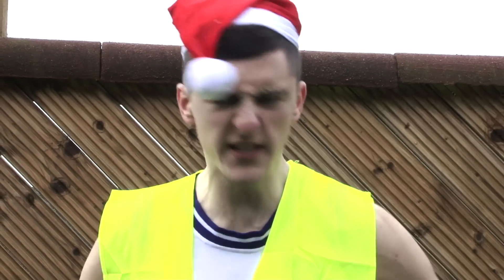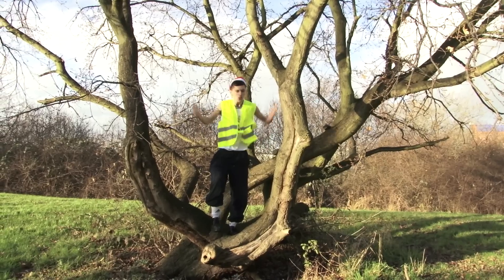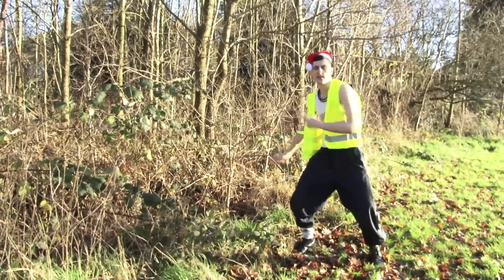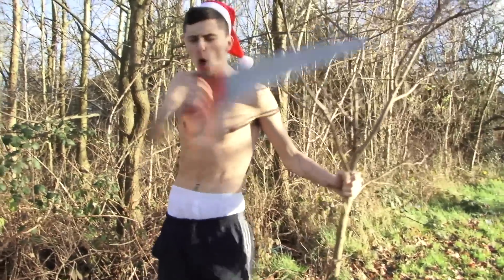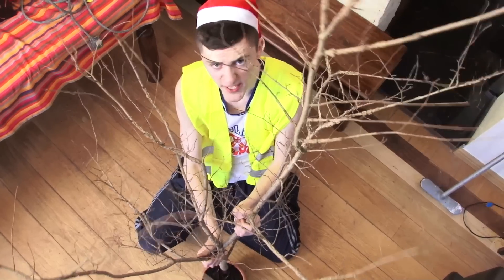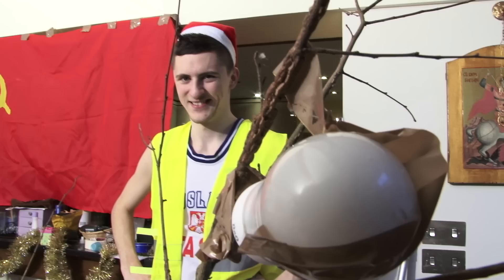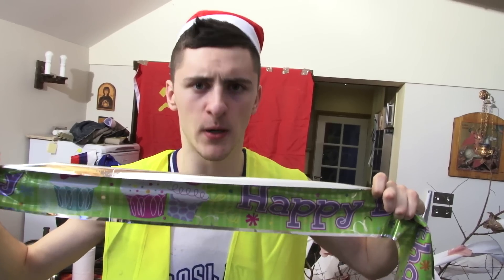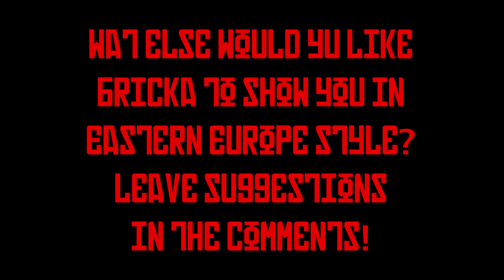HOW TO PUT UP CHRISTMAS TREE EASTERN EUROPE STYLE (by BRICKA BRICKA)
BRICKA BRICKA IS BACK FOR CHRISTMAS. HOW TO PUT UP CHRISTMAS TREE EASTERN EUROPE STYLE! MERRY KRISTMAS!

SHOT & EDITED BY @JAMESBRAGG